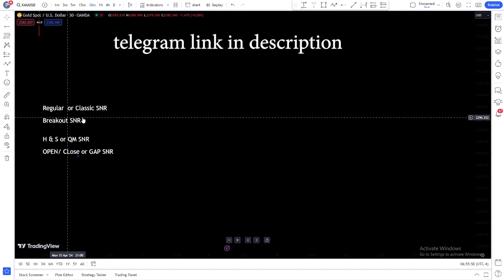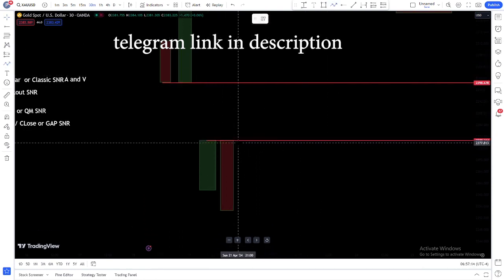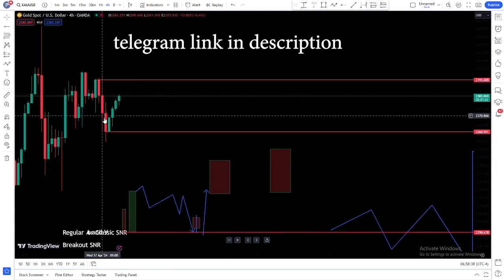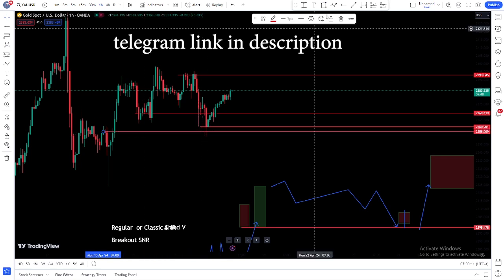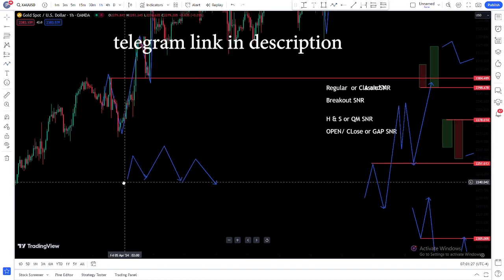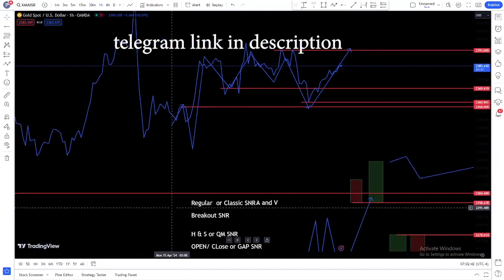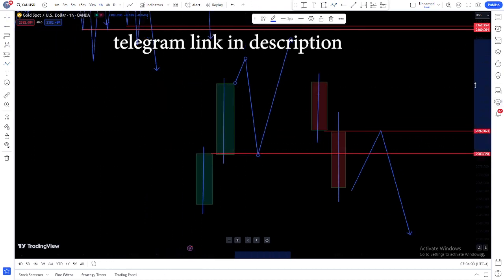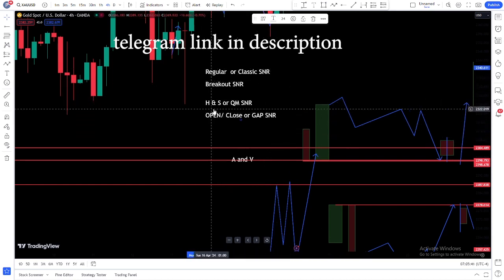MALAYSIAN SNR FULL STRATEGY I NO BS 2024 Malaysian SNR Trading Course MSNR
Are you ready to transform your forex trading game and achieve financial freedom? 🚀 In this video, I break down a simple yet powerful forex strategy designed to help you grow a small trading account into something significant. Whether you're starting with $100 or just curious about forex, this video will provide you with actionable insights to succeed.

Here's what you'll learn:
1️⃣ Risk Management Essentials: Discover how to protect your account while maximizing potential profits.
2️⃣ High-Probability Setups: Learn to spot winning trades with clear examples and strategies.
3️⃣ Step-by-Step Analysis: A detailed walkthrough of how to find, enter, and exit trades confidently.
4️⃣ Mistakes to Avoid: Stay ahead of common pitfalls that trap beginner traders.

💡 BONUS: Watch until the end for my exclusive tips on scaling up your account safely and sustainably.

This isn't just theory—this is a practical guide that anyone can follow, even if you're brand new to forex. 🌟

🔥 Why This Video is a Must-Watch:

No fluff, just real strategies that work.
Perfect for beginners and intermediate traders alike.
Includes FREE tools and resources to get you started.
📈 Ready to take your forex journey to the next level? Let’s grow your account and your confidence! 💪